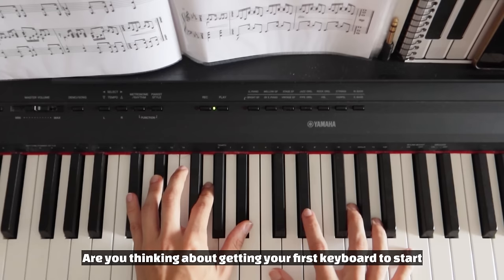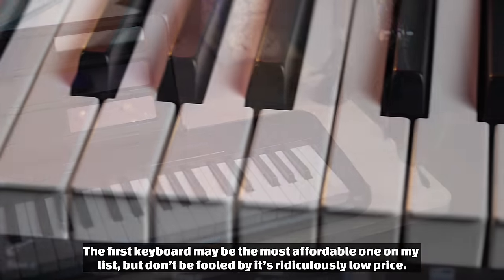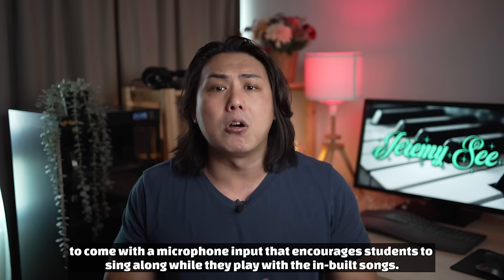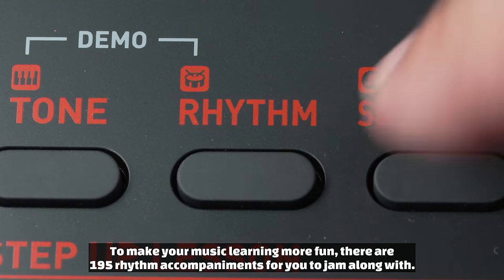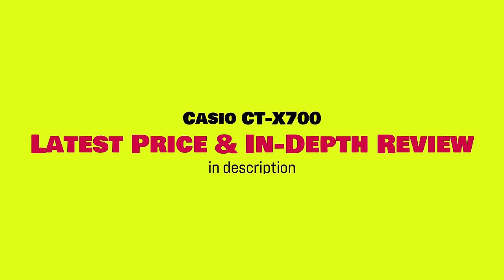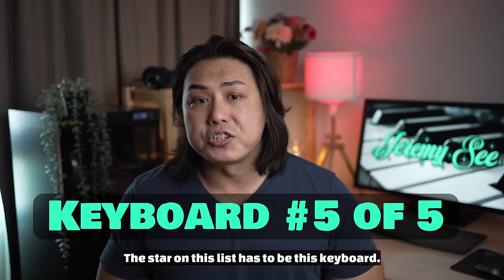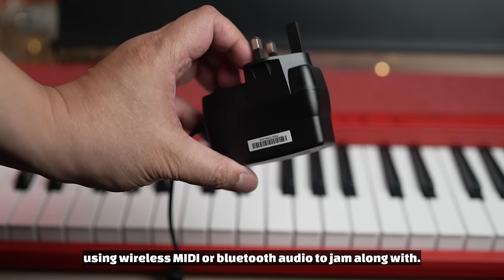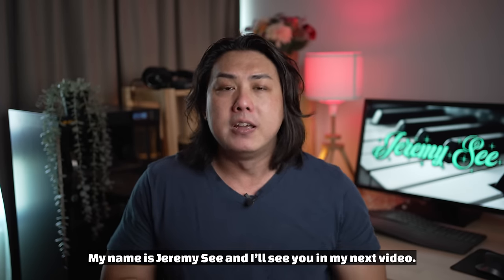Best Keyboard for Beginners - Don't Buy the Wrong One!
- Casio CT-S1

🔊 Sustain Pedal
🎹 Keyboard Stand
🎶 Portable Stand
✔ Keyboard Bench

Audio Recorder
Audio Interface
Arranger Piano
USB MIDI Cable